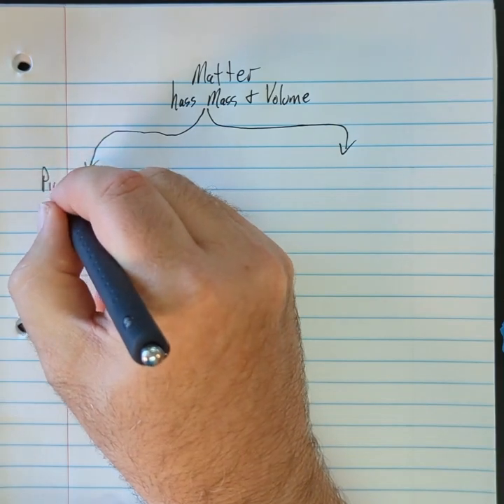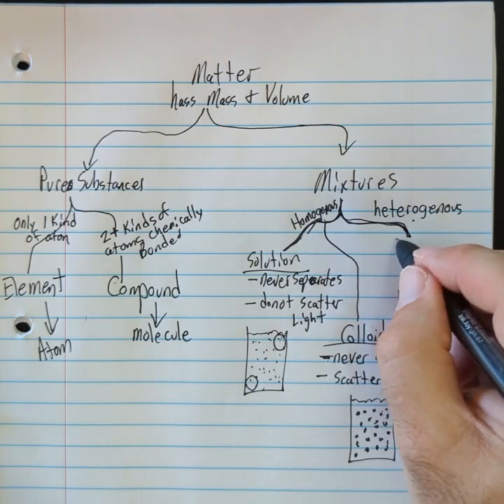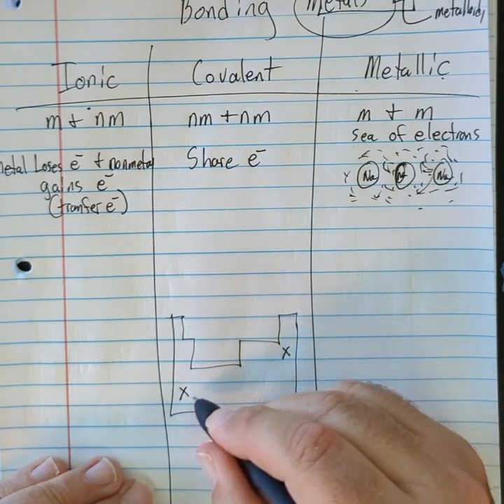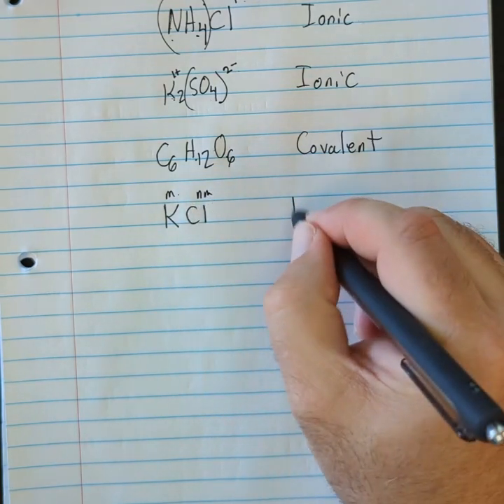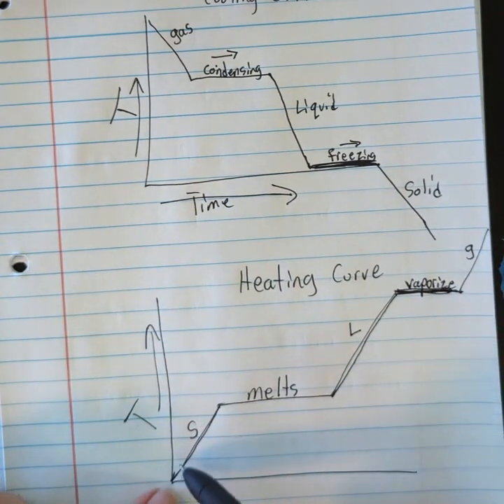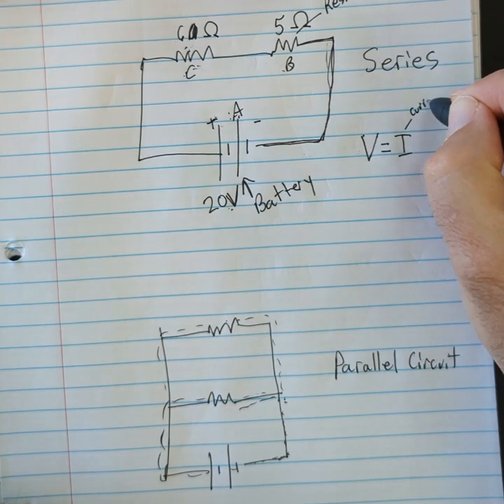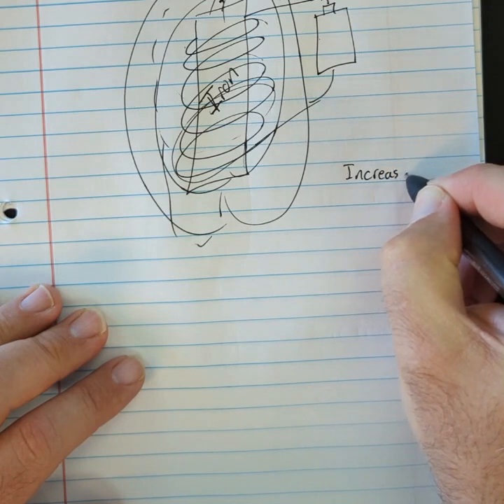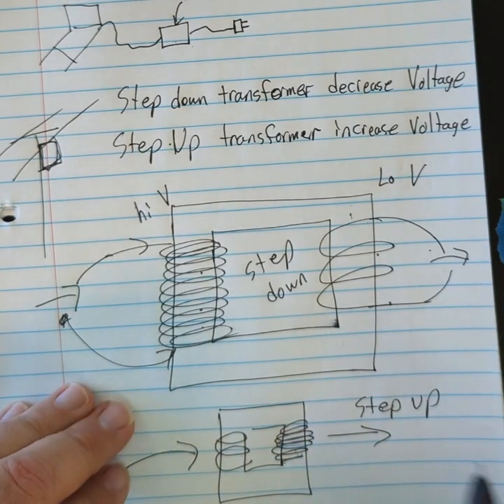2023 PS Final Review pt 1